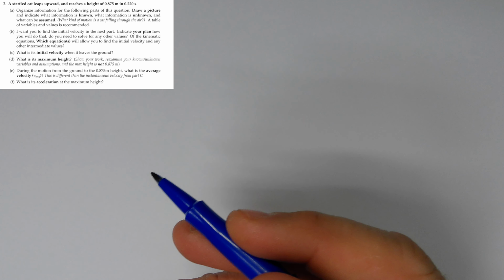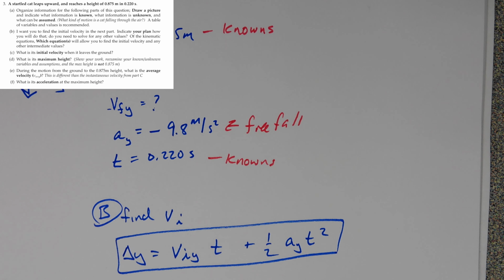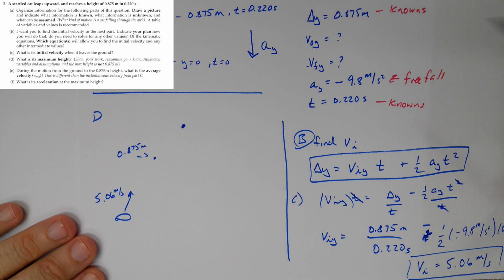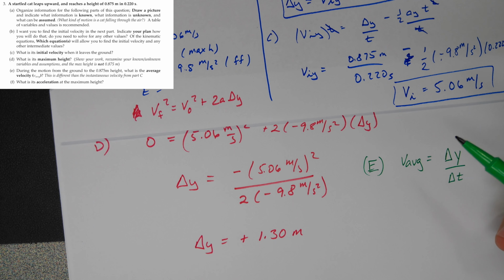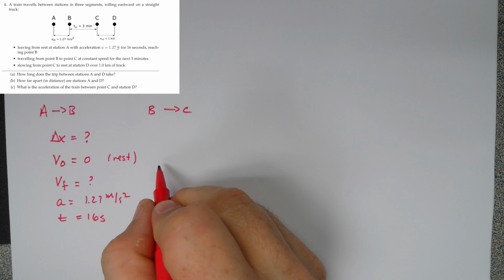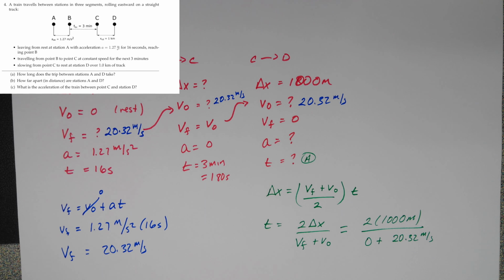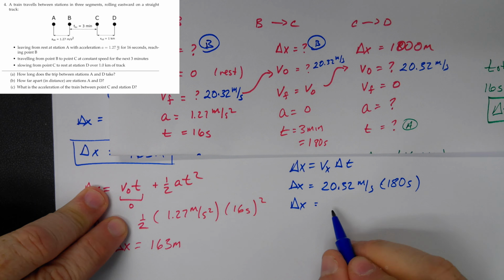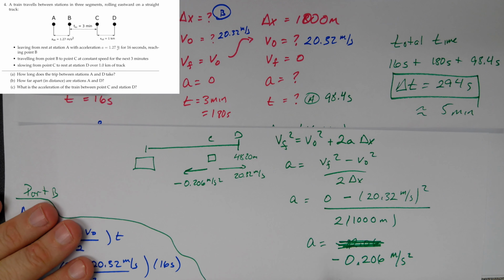practice questions for q1 part 2 1d motion